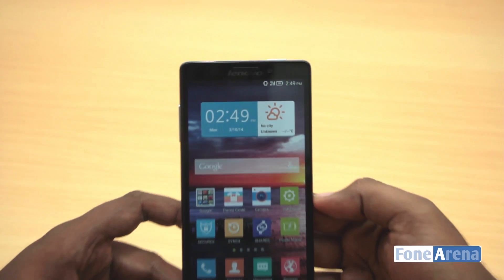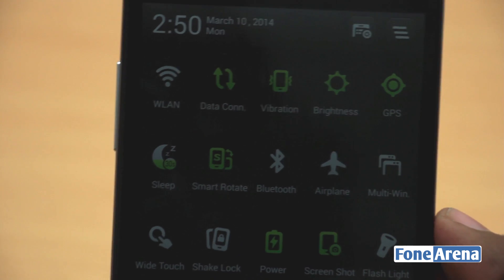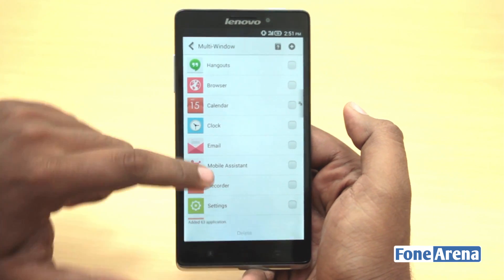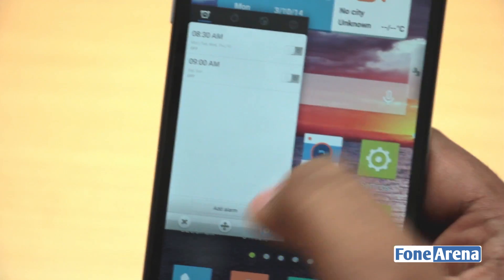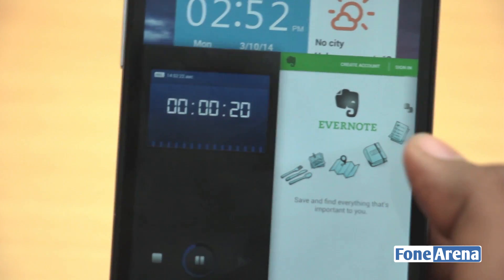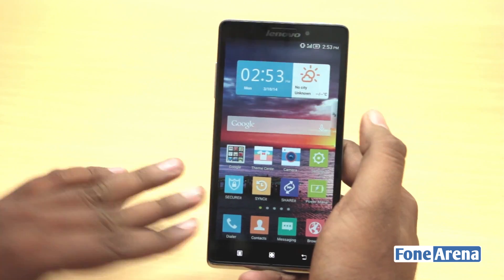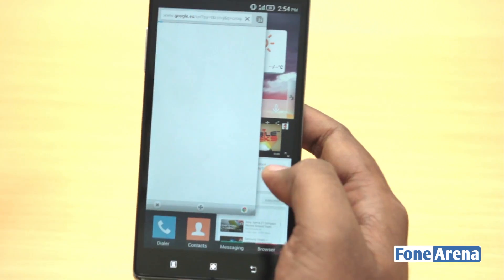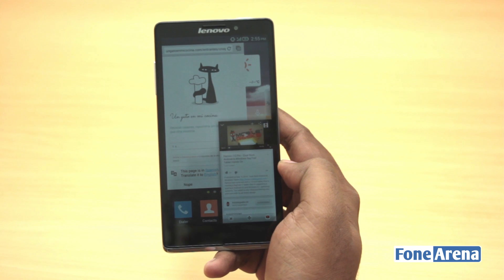Lenovo Vibe Z MultiWindow Demo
Lenovo Vibe Z MultiWindow Demo by FoneArena. demonstrates the MultiWindow feature on the Lenovo Vibe Z . The Lenovo Vibe Z is powered by a 2.2 GHz quad-core Snapdragon 800 processor, Adreno 330 GPU and 2GB of RAM.